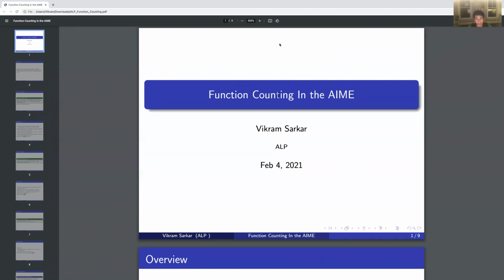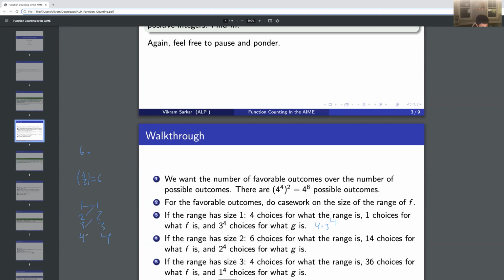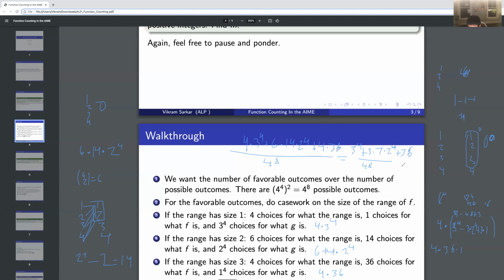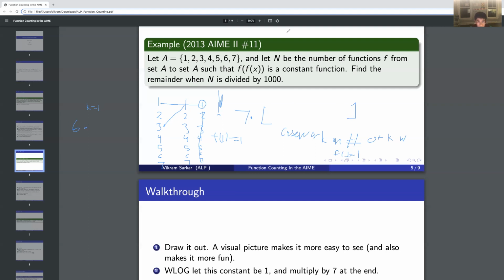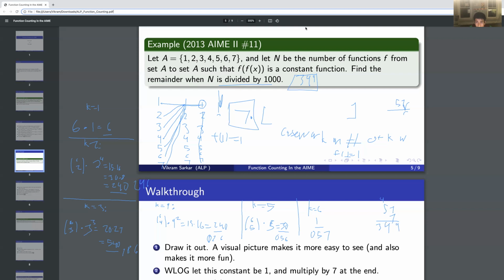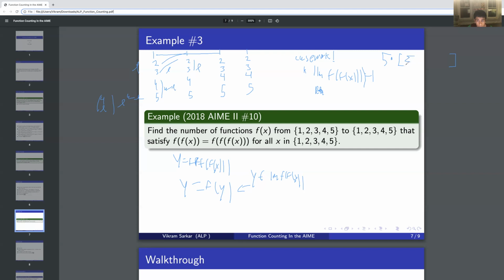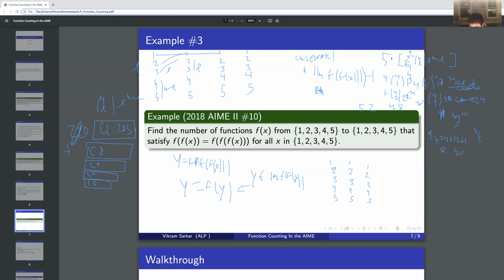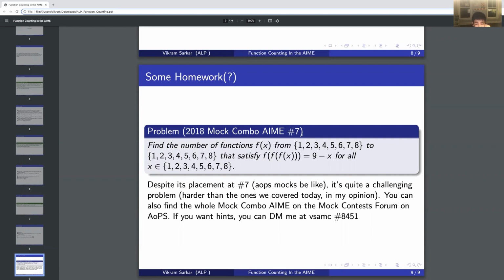Function Counting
This is a video lecture on Function Counting done by Vikram Sarkar. Hope you enjoy it!

Learn more and check out the AMC Learning Program (ALP) on our